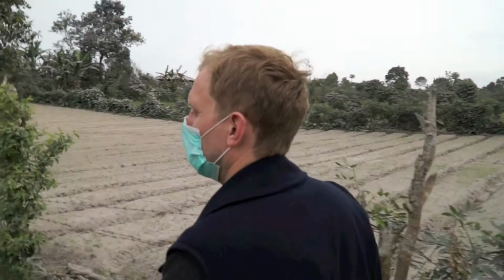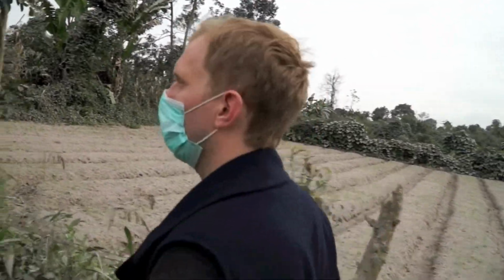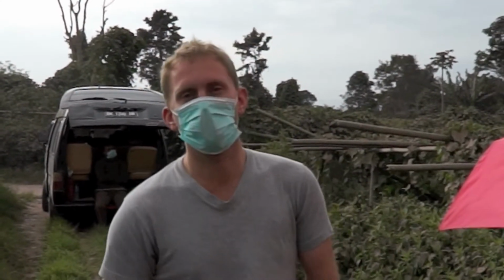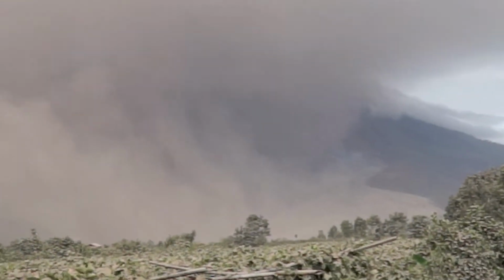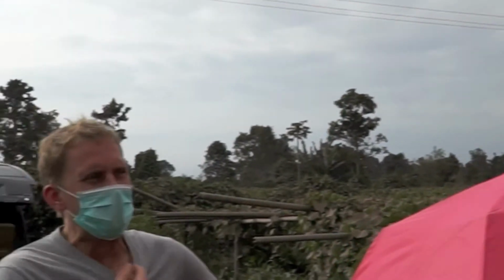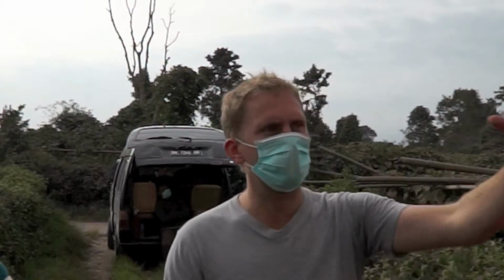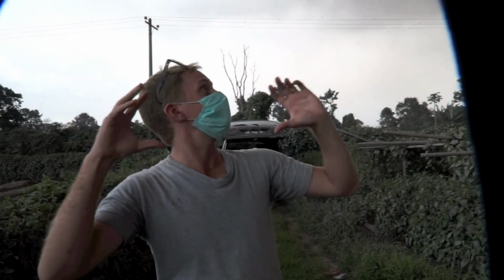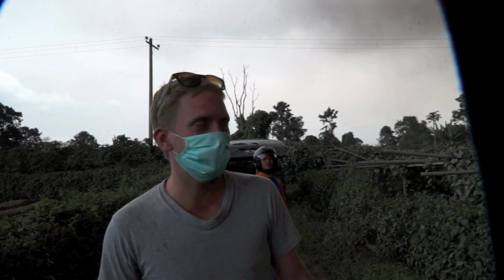1080p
Sinabung Jan 2014